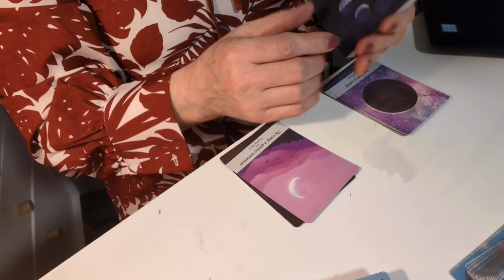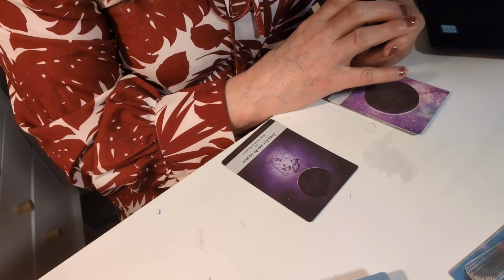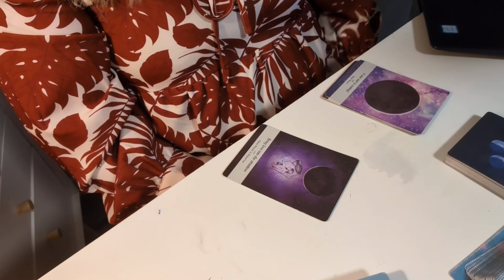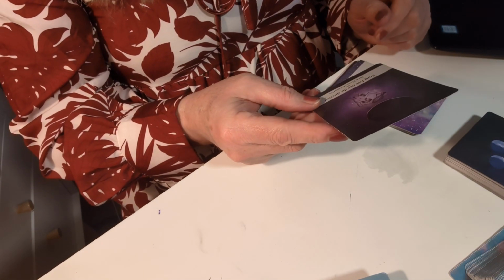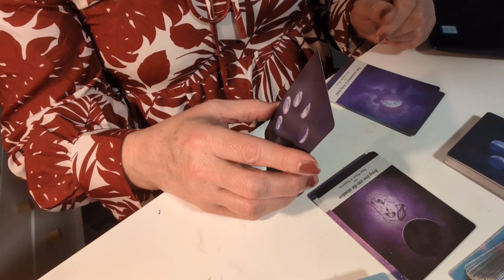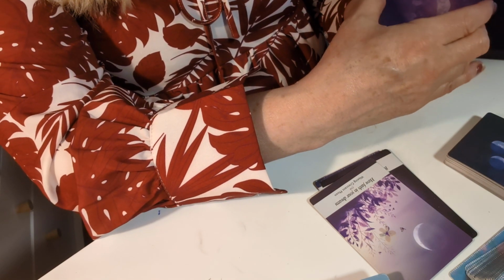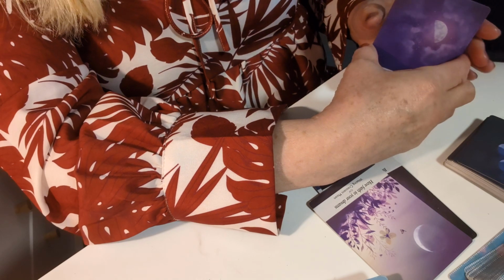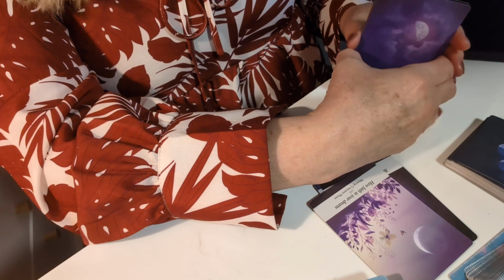Guided cosmos patterns & value culture for doable goal development for Jan 2025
Intuition is a powerful tool that is lost in the dominant left-brain culture.  Tapping back into creativity can be as easy as exploring the natural patterns surrounding us.  I have found that goal-setting is a challenge for many people who fear thinking about setting them or writing them out.  There is a lack of ease in committing.  This will reflect in being able to make decisions and good choices independent of others' opinions and perspectives.  Unfortunately, when others hijack decisions away it becomes their goal desires.  Most people seeking input from friends are seeking empathy not direction.    This guided pattern I am sharing is modelled on a pattern of the cosmos that introduces a new inner model of behaviour.    A  behaviour of independence and interdependence.  It increases windows of tolerance and reduces stress, fear and anxiety.  It's replaced with confidence and self-esteem.

This pattern is available in a book on Amazon called Awareness Through Setting Intentions to Manifest in 2025: Integrative Goal Setting Aligned with Value Needs and Inspired by the Moon

Moonology Cards on Amazon

Social Media Links:
-Instagram:   /   / reneelindstromvibes

This video is copyrighted and owned by Renee Lindstrom only